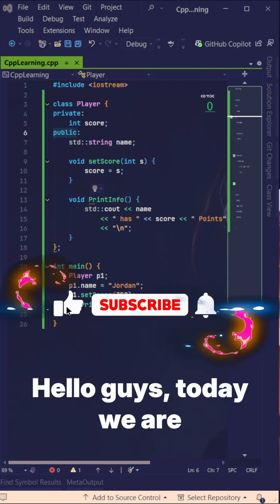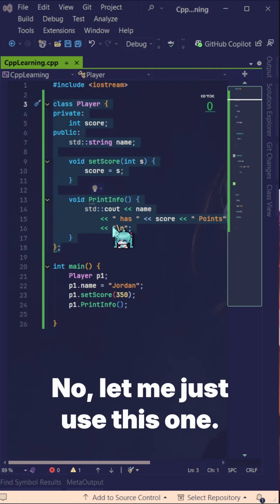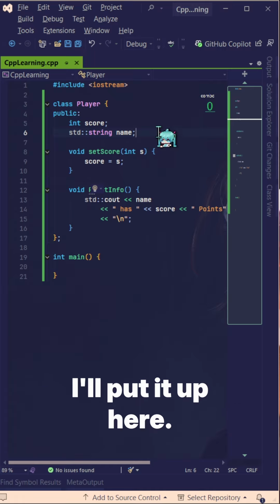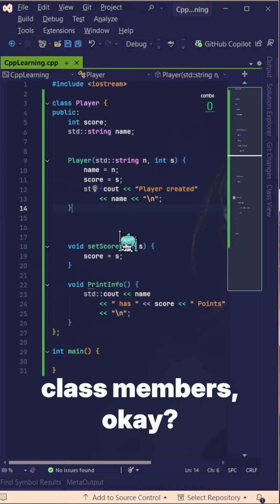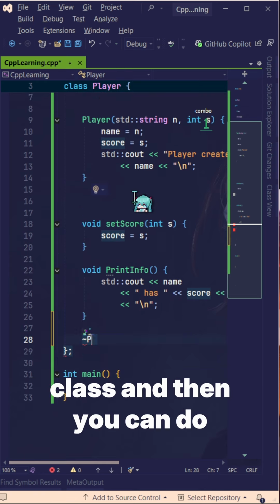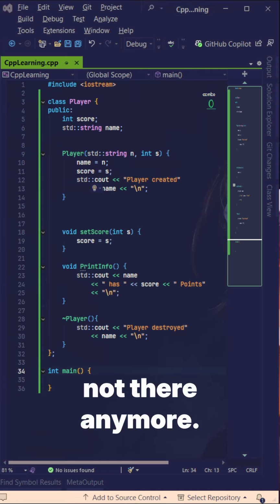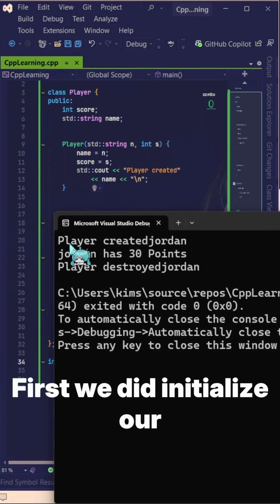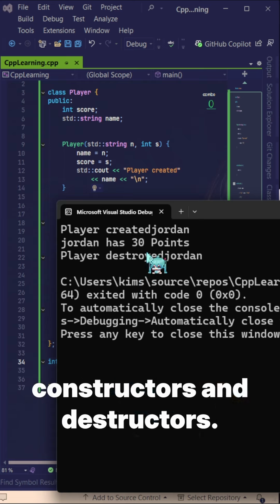038 Constructors and Destructors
Constructors and destructors in C++ are like the setup and cleanup crew for your classes! 🛠️ This Short breaks down how they work, with simple examples to make it click for beginners. Build and destroy like a pro! 💻